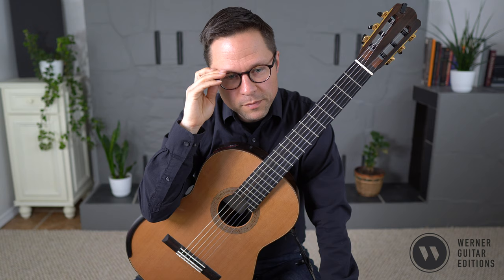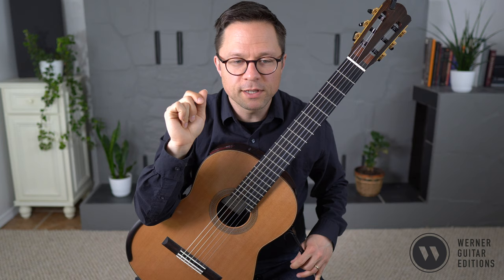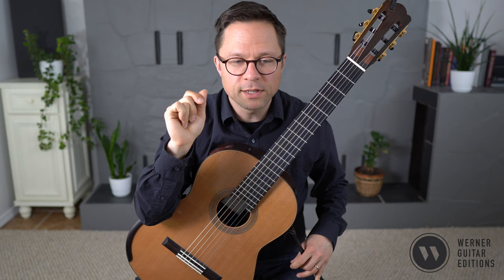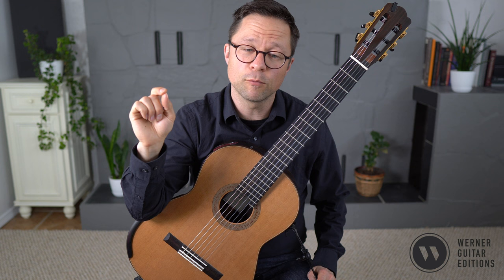Free PDF: Easy Pieces No.1 by Pratten and Lesson for Classical Guitar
Easy and Progressive Pieces No.1 by Catharina Josepha Pratten (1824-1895). Free PDF sheet music for mid-beginner classical guitar with video lesson and performance.

Easy and Progressive Pieces No.1 by Catharina Josepha Pratten (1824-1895), also know as Madame Sidney Pratten. Free PDF sheet music, performance, and lesson video for mid-beginner classical guitar. I recommend playing this work after my Method Book Volume 1 or during my Volume 2.

This comes from Pratten's First Set of Easy and Progressive Pieces (thanks to Emma Rush for bringing it to my attention). This is a great piece for block chord arpeggiation and some small melodic fragments. Born Catharina Josepha Pelzer in Mülheim. She was a German guitarist, composer and teacher. Her father, Ferdinand Pelzer, was German guitarist and music teacher. Later married to the flautist Robert Sidney Pratten, hence the name used in many of her publications.

This is part of a collection of easy supplemental pieces after my free Classical Guitar Method Volume 1. or during my Classical Guitar Method Volume 2. The collection I'm forming will add a few extra pieces for students to play before they move on to my graded series or just for enjoyment and extra practice.

➔ This video was performed on a Douglass Scott classical guitar with Aquila Zaffiro strings and an ErgoPlay Troster guitar support.